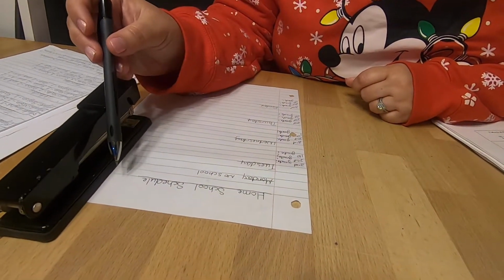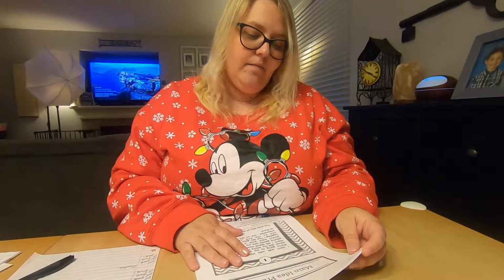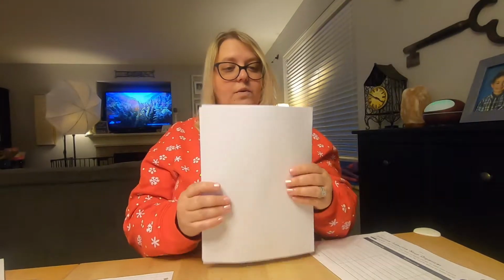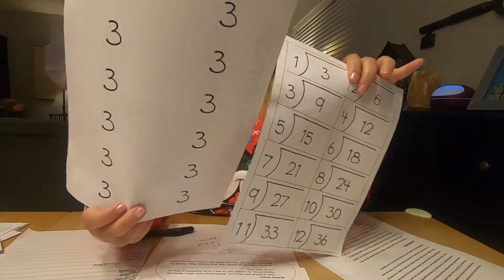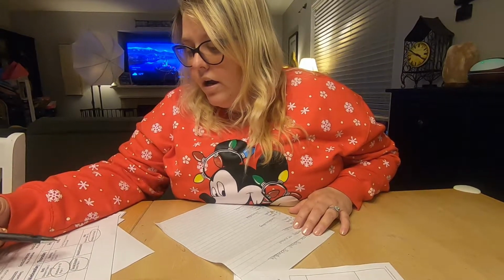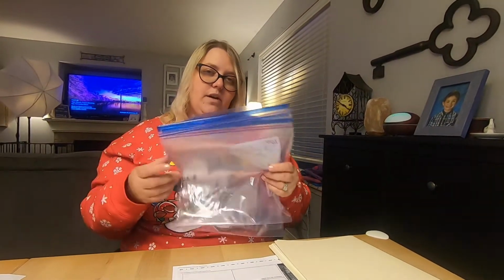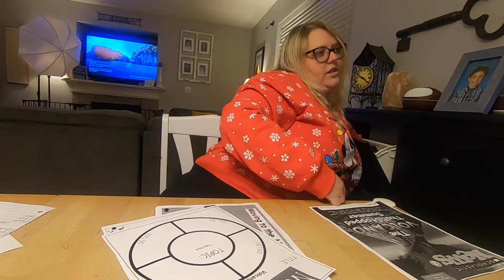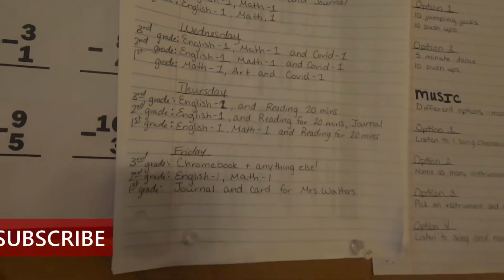HOMESCHOOLING DURING A GLOBAL PANDEMIC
Since the beginning of March, we have been working from home full time while keeping the kiddos, who are all in different grades, going on their school work! Homeschooling during a global pandemic has been a challenge. Skyla quickly came up with a system that works well for us!

Instagram--- @this_starr_life @craig.starr98 @mrmurphythechug
To adopt from foster care in Oregon or Washington: Northwest Adoption Exchange
Get involved and help fight for a cure for Alzheimer’s disease

NOTICE: We express our own opinions. Please do your own research and do not make decisions based on our thoughts or views. Though our content may include our children, our content was not developed for children. Please be advised the topics in our videos are for mature audiences.  Thanks.